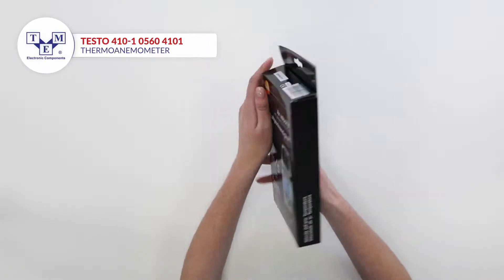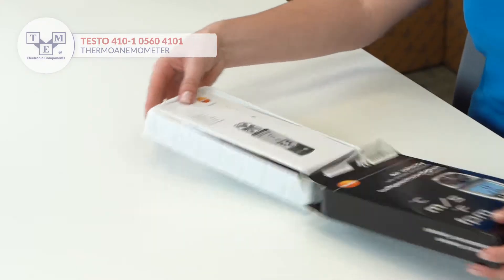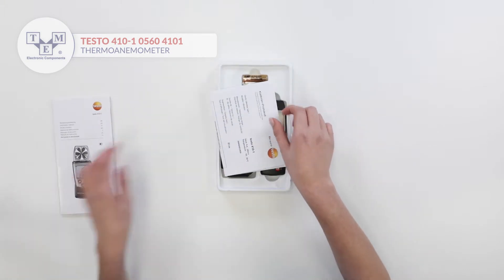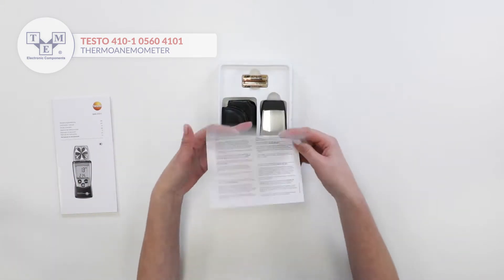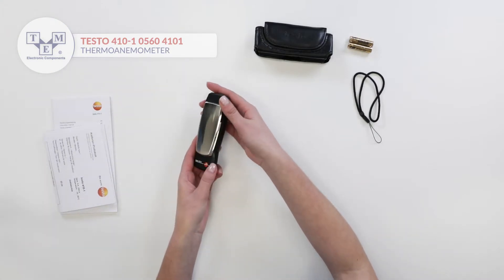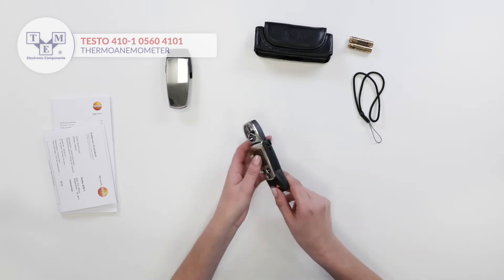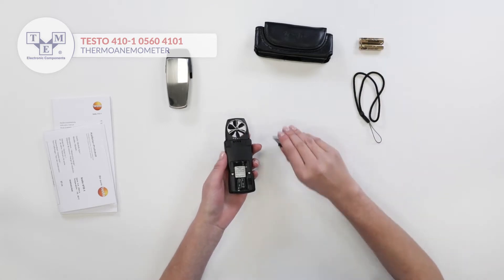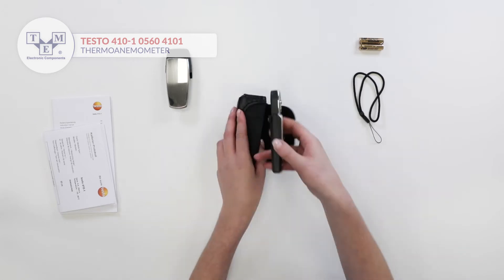TESTO TESTO 410-1 0560 4101 - Thermoanemometer - UNBOXING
Type of meter: thermoanemometer
TME Symbol: TESTO410-1

Features:
•  Measuring unit: °C, °F, fpm, km/h, kts, m/s
•  Temperature measuring range: -10...50°C
•  Temperature measurement accuracy: ±0,5°C
•  Velocity measuring range: 0,4...20m/s

Measuring instrument features:
•  calculation degree of cooling caused by wind
•  HOLD function
•  MIN/MAX function
•  pocket size
•  vane anemometer with built in a fan with a diameter of 40 mm

Standard equipment:
•  batteries
•  belt fixing
•  manufacturer's calibration certificate
•  user's manual